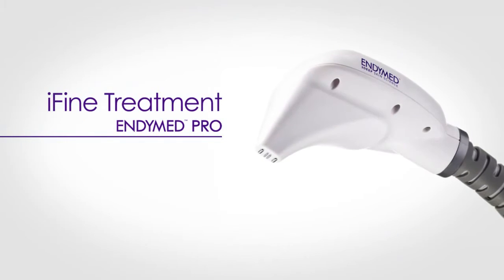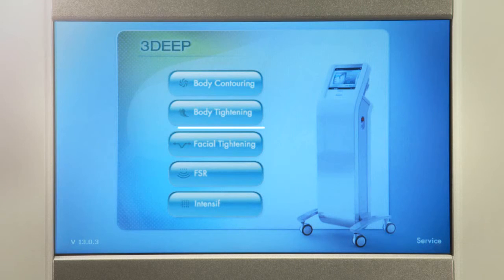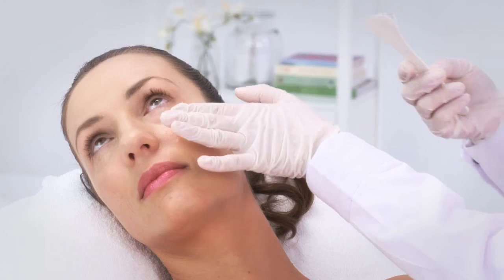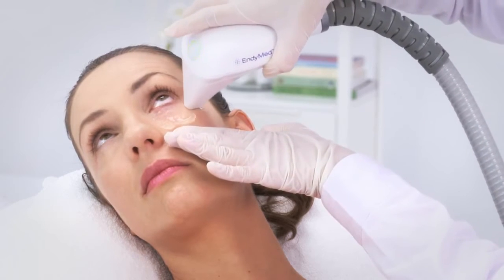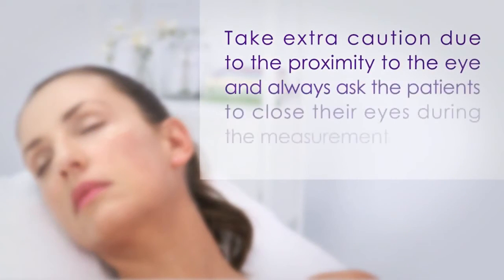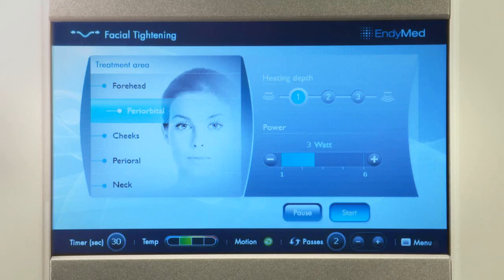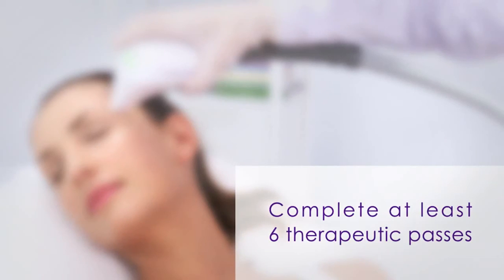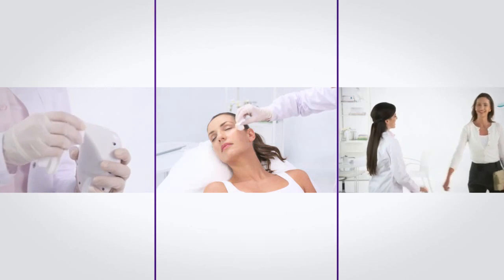EndyMed Pro - iFine Treatment